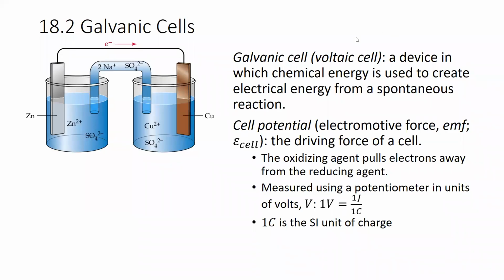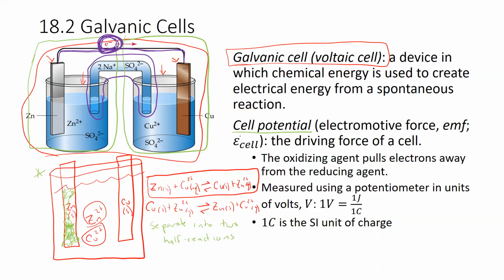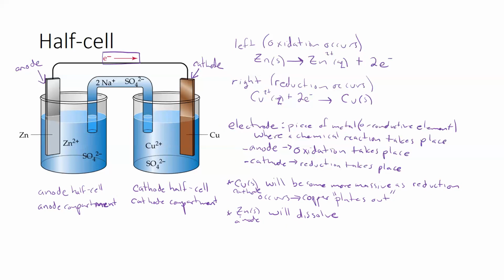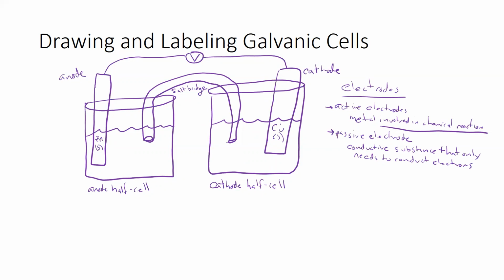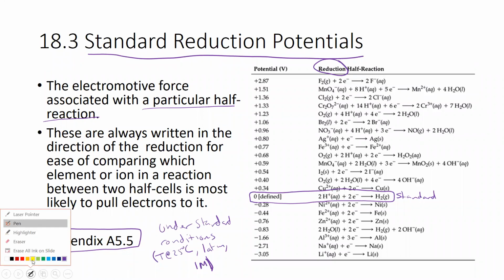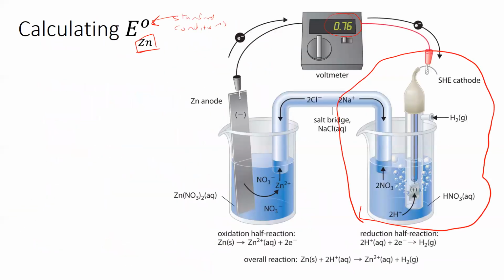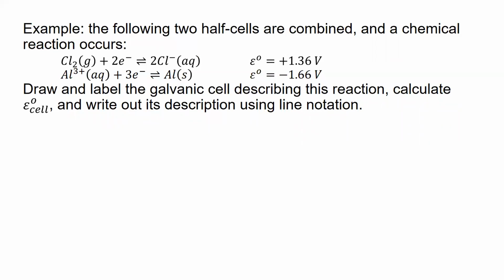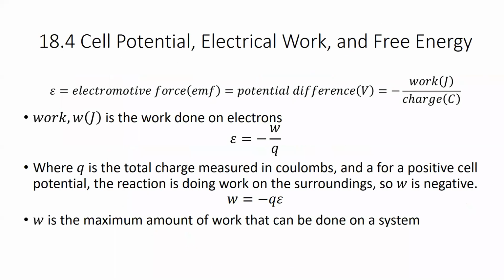Chem 102 2020-05-05 Sections 18-2 to 18-3